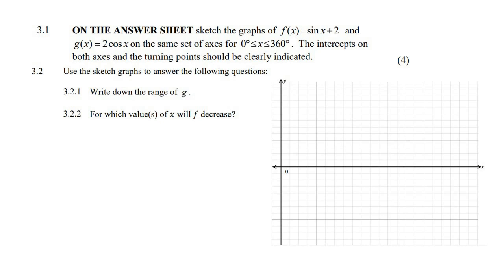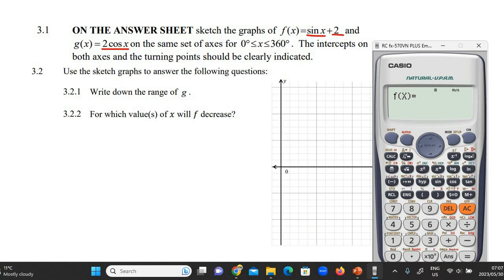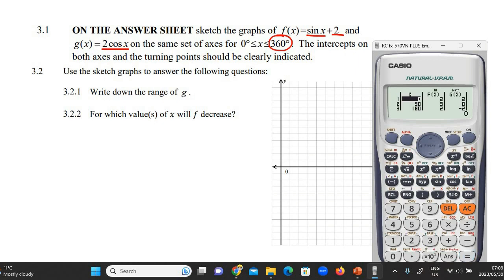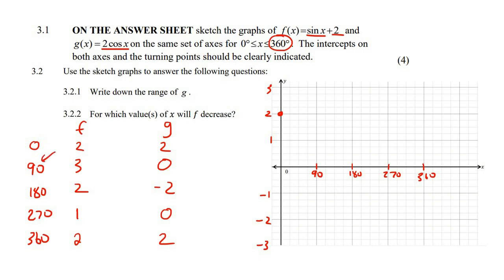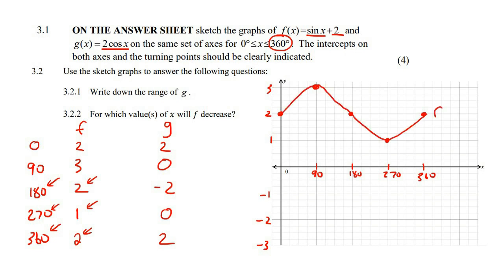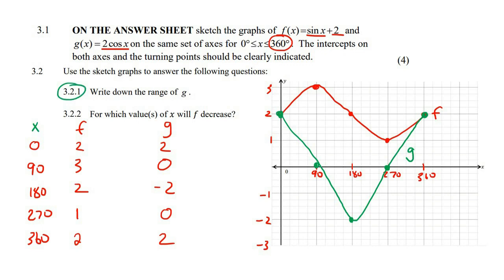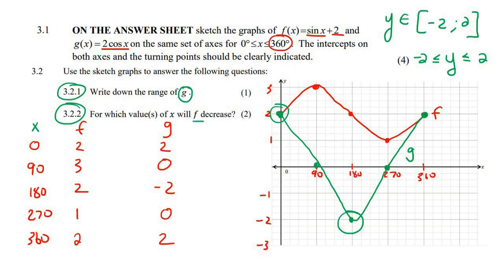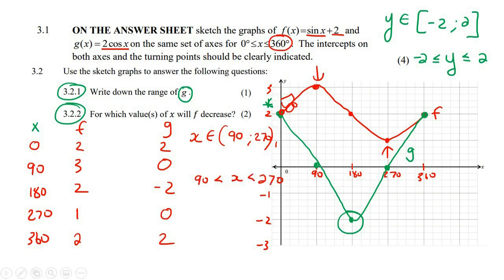Exam Trig Graphs Grade 10